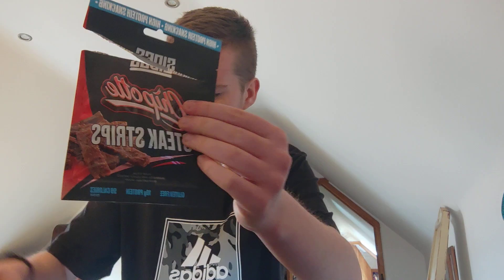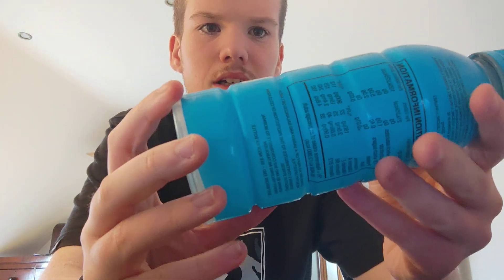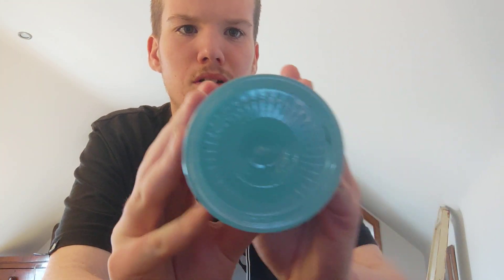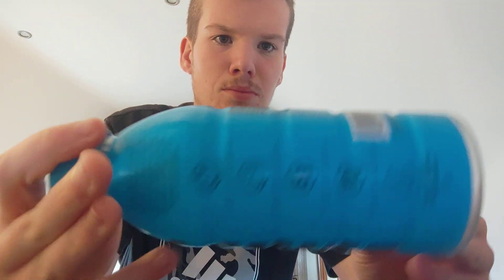trying blue raspberry prime hydration